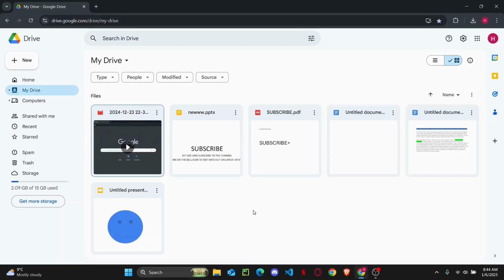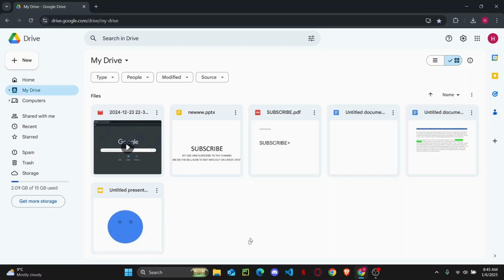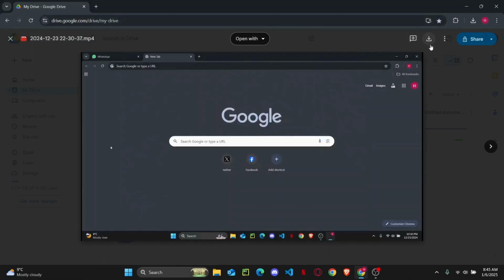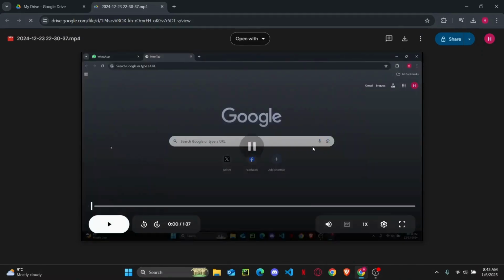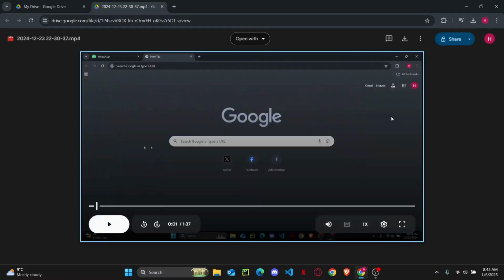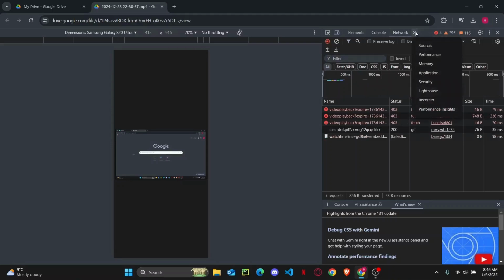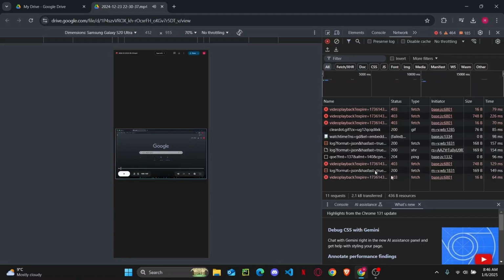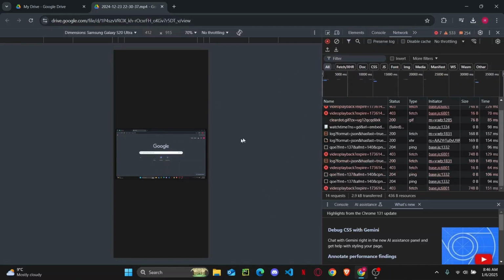How to Download View Only File from Google Drive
Learn how to download a view-only file from Google Drive in this step-by-step tutorial. Whether it's a document or a video, we’ll show you how to get around the restrictions and download view-only files from Google Drive without using any third-party apps.

In this video, you'll discover how to download a view-only file from Google Drive, including view-only video files. You'll also learn how to download files from Google Drive without needing any extra applications.

0:20 Step 1: Accessing the View-Only File
0:45 Step 2: Downloading the File
1:10 Step 3: Troubleshooting